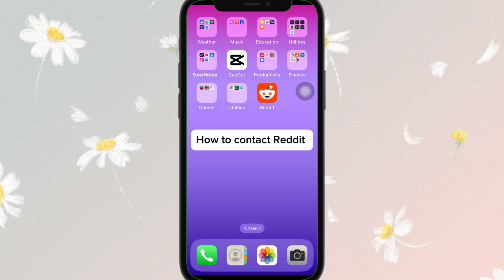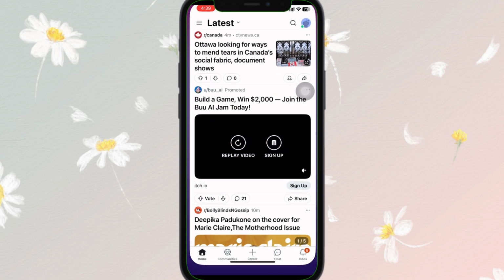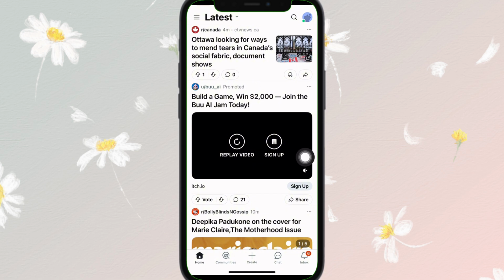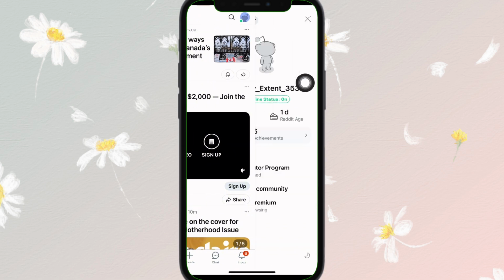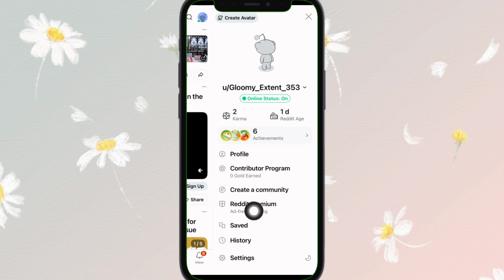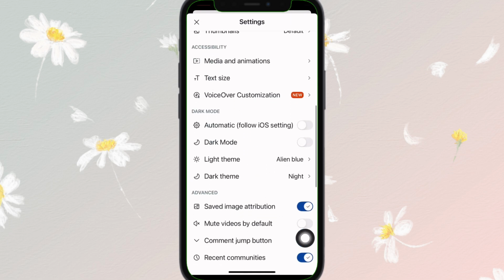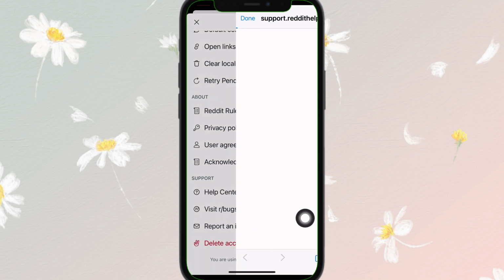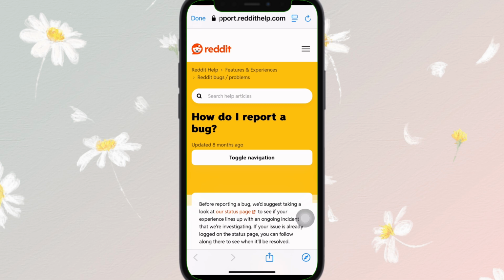How to Contact Reddit 2025?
Looking to contact Reddit support or get help from Reddit? This easy-to-follow tutorial will show you exactly how to contact Reddit for issues like account problems, banned subreddits, policy questions, or technical support.

👉 Learn how to submit a request through Reddit Help, report bugs, appeal suspensions, and get in touch with the Reddit admin team. With the right steps, you can get assistance directly from Reddit’s support system.

🎬 Watch till the end to make sure you’re using the correct forms and contact methods for faster help!